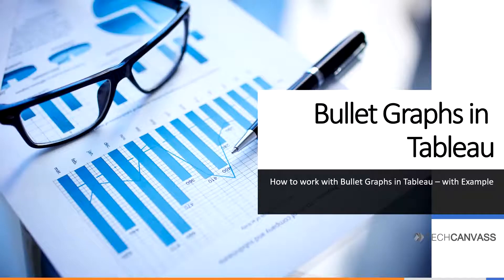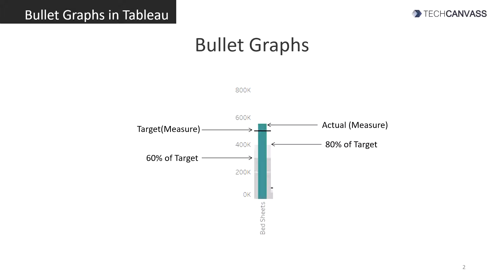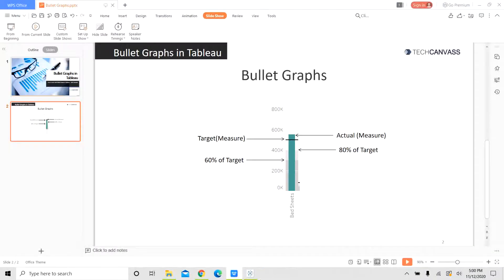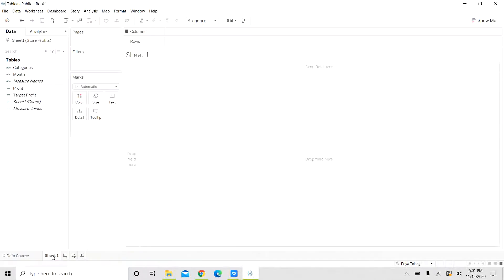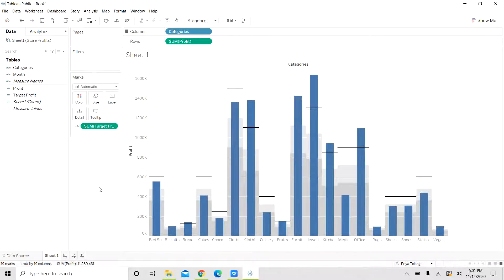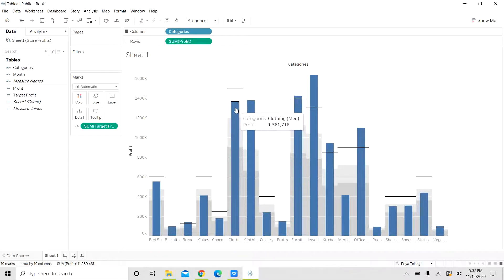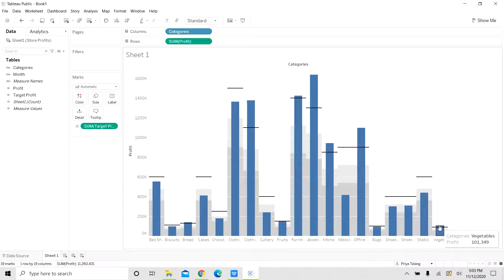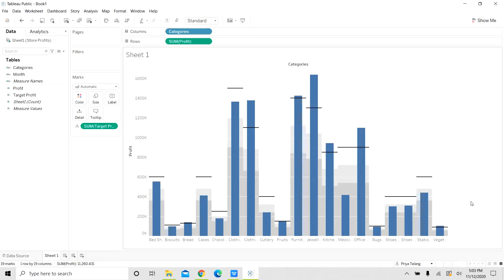Creating Bullet Graphs in Tableau | Tableau Tutorial | Techcanvass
How to create Bullet graphs in Tableau? In this tutorial, you will learn how to create bullet graphs with a real-life example.

A bullet graph is a variation of a bar graph developed to replace dashboard gauges and meters. A bullet graph is useful for comparing the performance of a primary measure to one or more other measures.

Tableau is the leading Data Visualization tool in the market. You can create stunning interactive charts and Dashboards in tableau.

We offer Tableau courses aligned to Tableau certifications .

We offer Tableau, Power BI, IIBA Analytics Certification (CBDA) Training programs.

Also also offer PMP, PMI-ACP, CBAP, CCBA, AAC and ECBA Certification preparation programs.